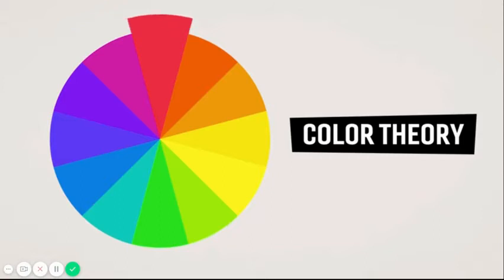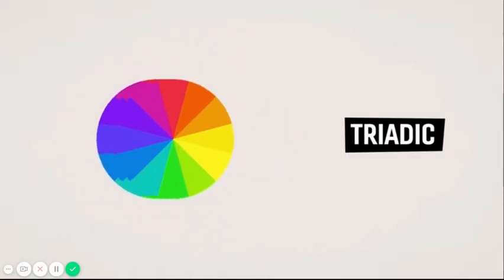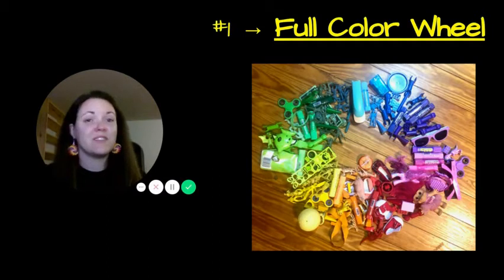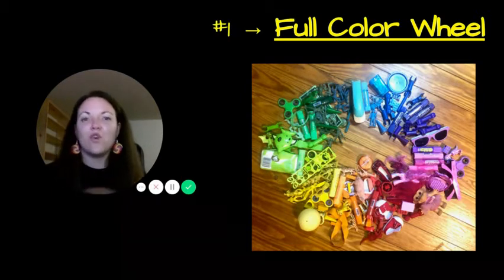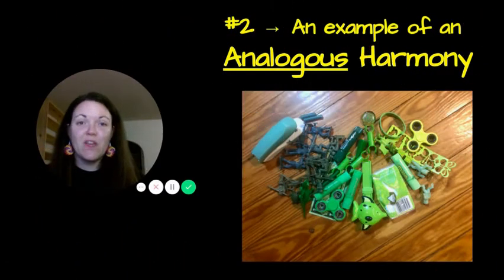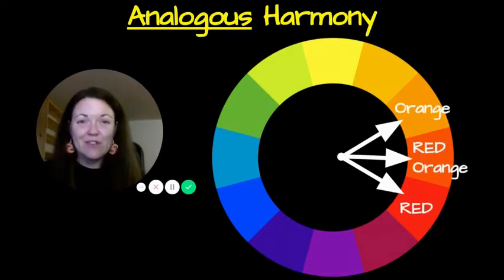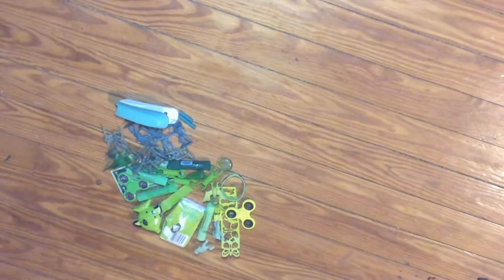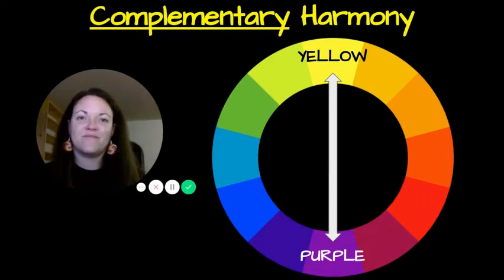Found Object Color Wheel Instructional Video